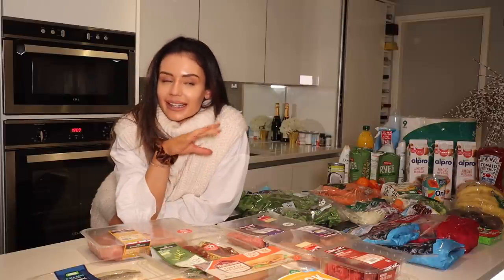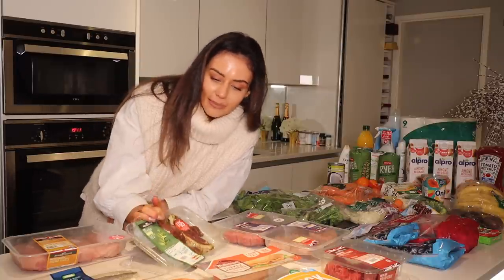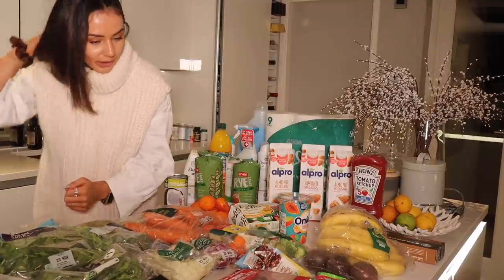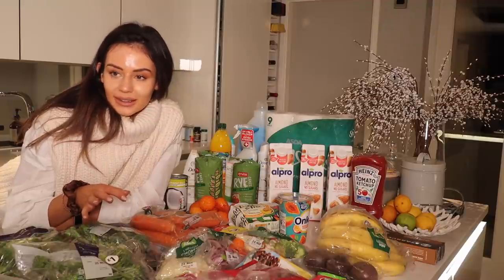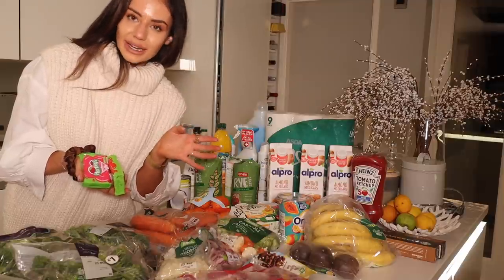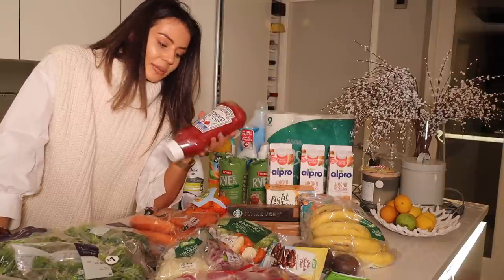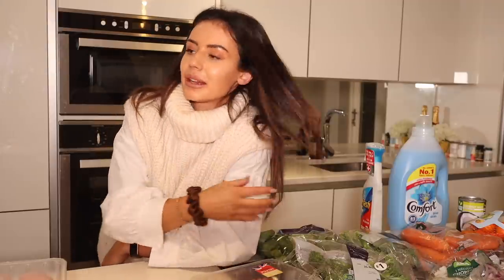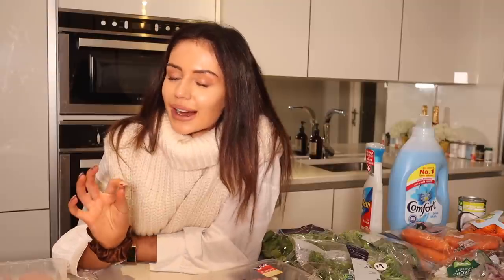Healthy Grocery Haul! EXACTLY what makes up 90% of my diet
Hope you enjoy this healthy grocery haul where I show all of my staples AND faves that make up a lot of my diet! if you'd like to see more grocery hauls comment below!

fitness vlog, nutriton, workingoutathome,
Healthy recipes, easy breakfast ideas, healthy meal ideas, weight loss meal ideas